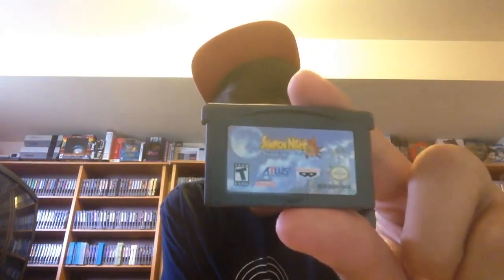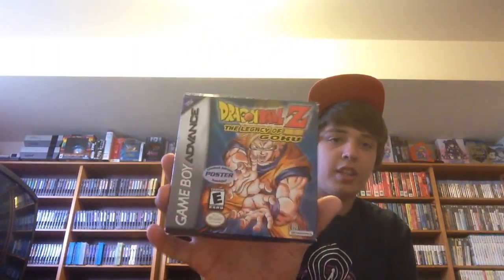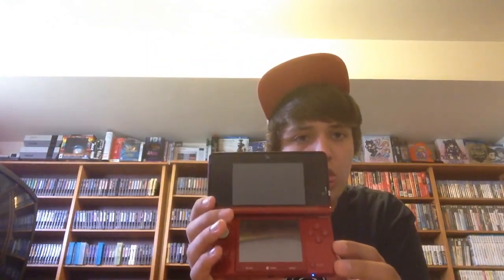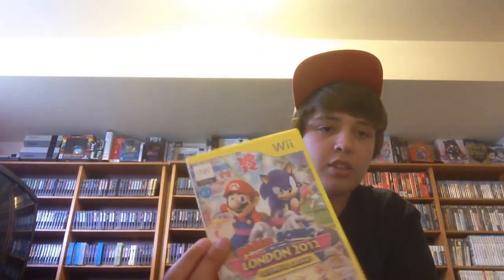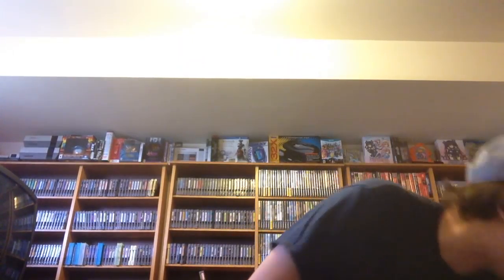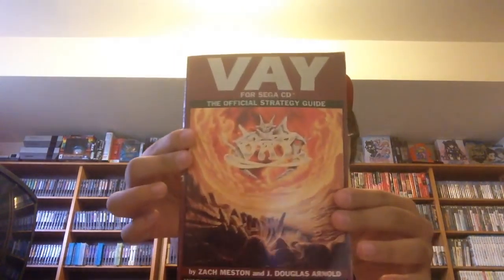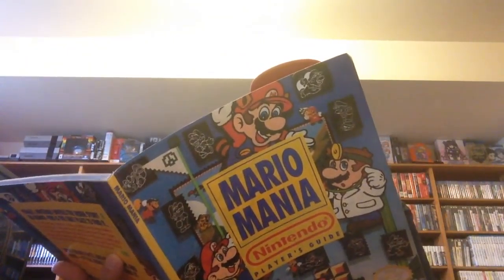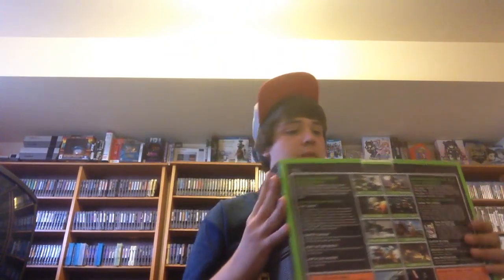Retro Video Game Finds #43 - Handheld Haul!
This week I get a lot of handheld and console games!